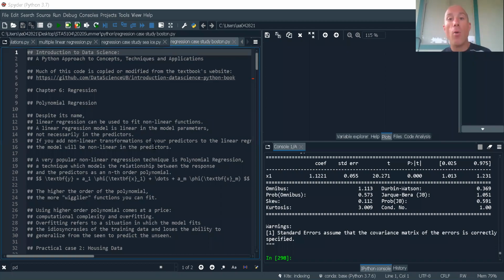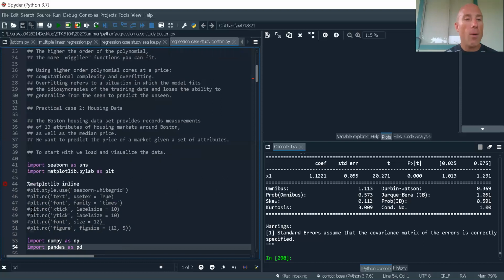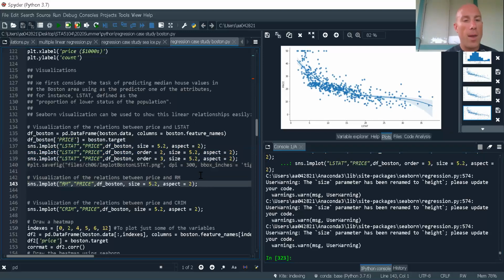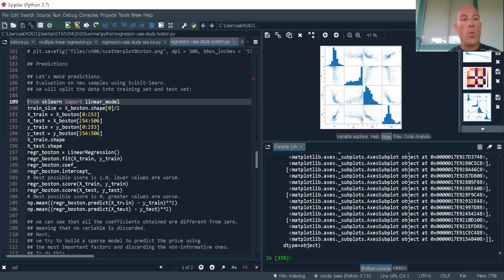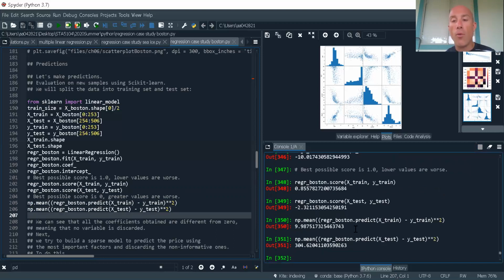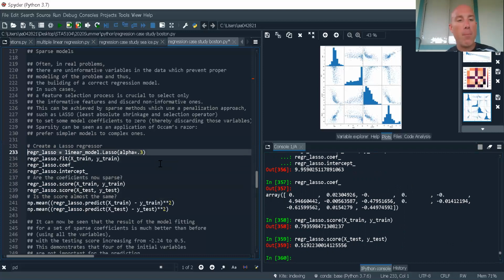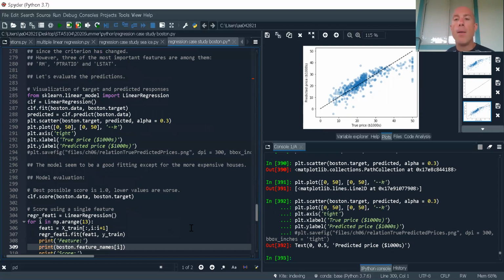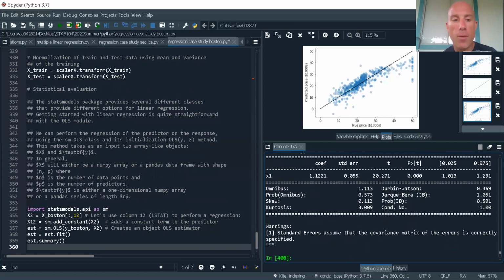Python: regression case study with polynomial regression and LASSO